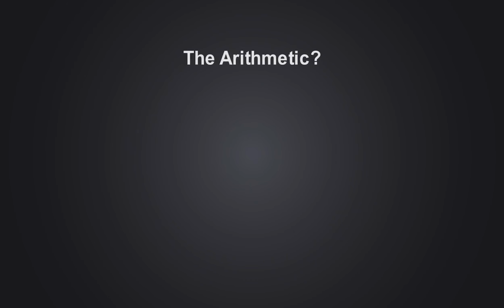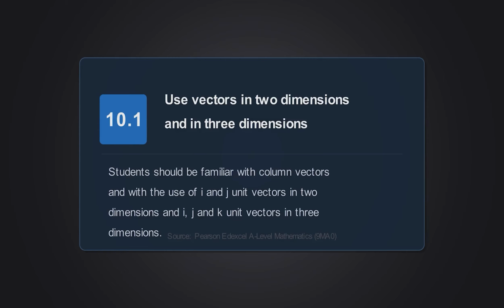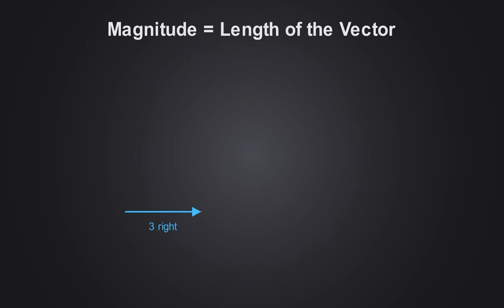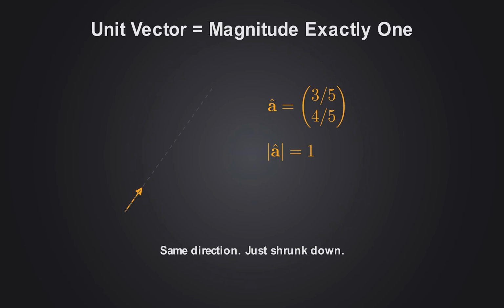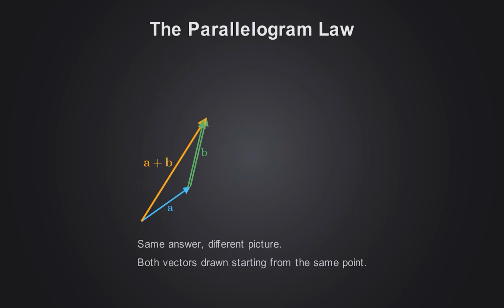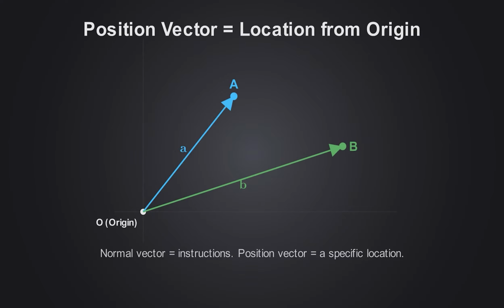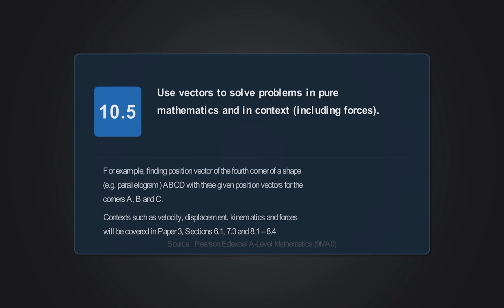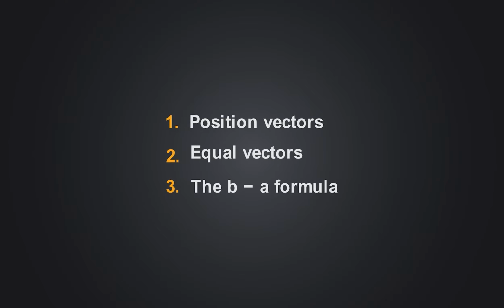Master Vectors in Under 15 Minutes | A Level Maths Edexcel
Struggling with A - Level Maths?

00:00 Introduction

01:34  What is a Vector?

02:30 Using vectors in two and three dimensions

04:16 Calculating magnitude and direction

06:30 Vector addition and scalar multiplication

09:00 Position vectors

11:26 Using vectors to solve problems

Vectors is one of those topics that A-level students often find harder than it needs to be. This video explains the concept of vectors, starting with their basic definition and notation, covering everything the spec asks you to know about vectors in mathematics. We walk through how to represent vectors using components and unit vector notation, demonstrating vector addition and vector subtraction with a graphical method, applied to geometric shapes like parallelograms.